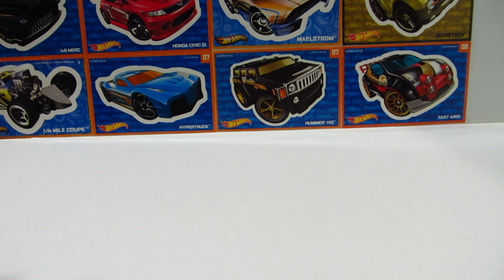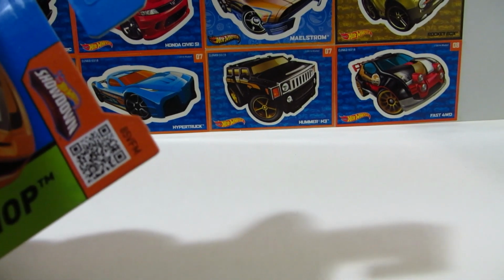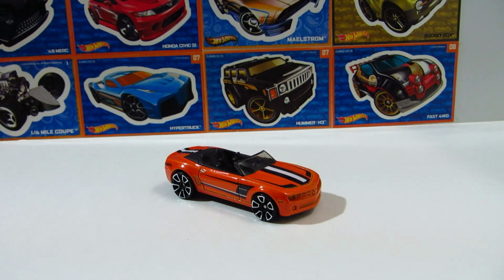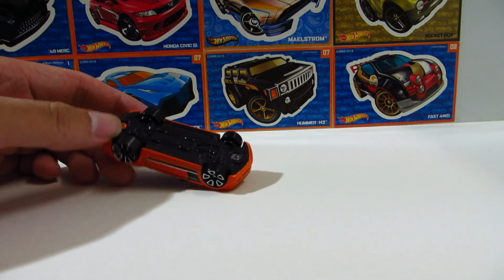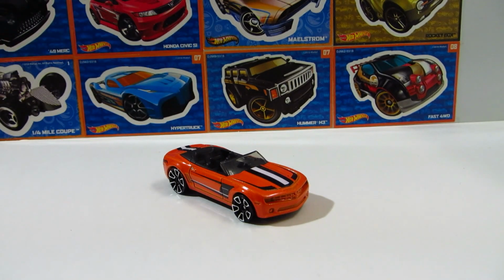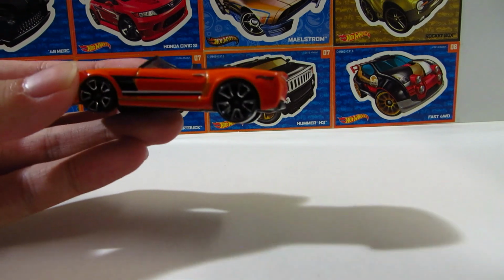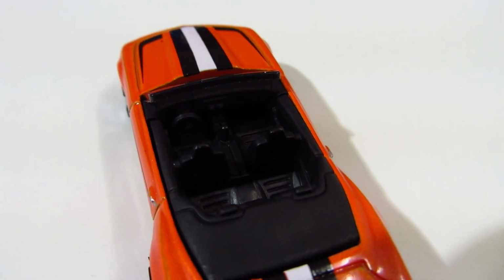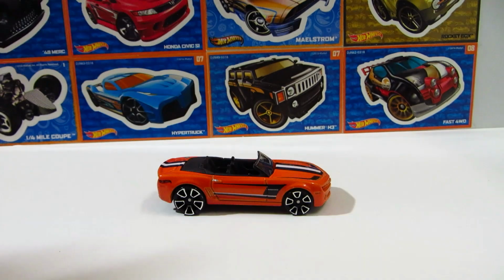Hot Wheels Camaro Convertible Concept / HW Workshop 2015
This car is a pre production camaro convertible unveiled at the detroit motor show back in 2006.